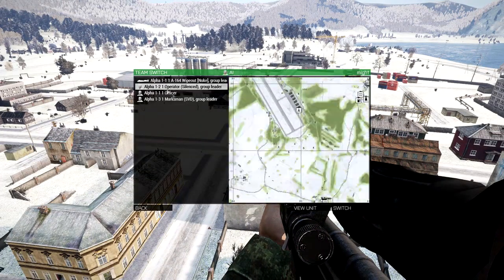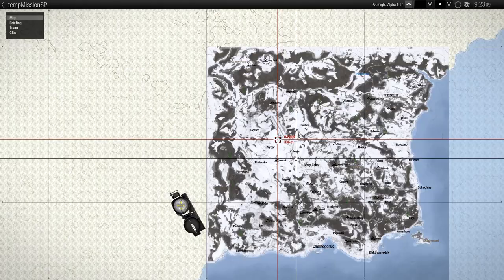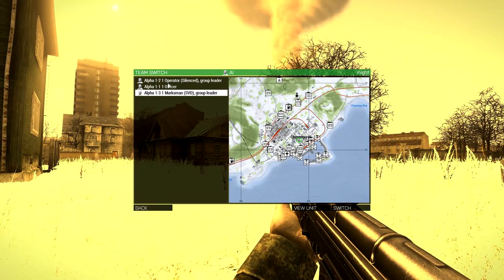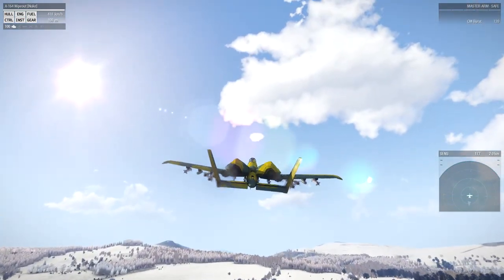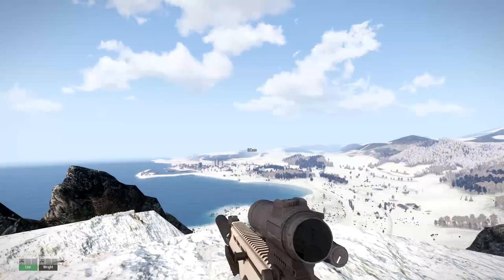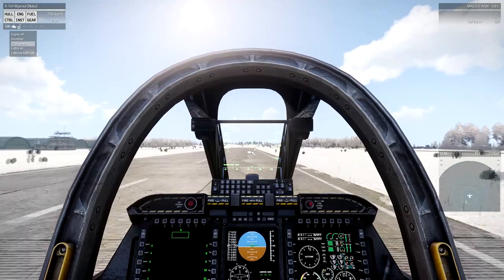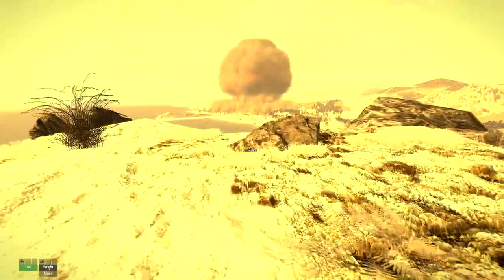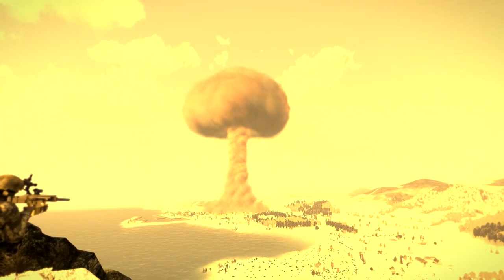Dropping A Nuclear BOMB on Chernogorsk - 3 Different Perspectives - Arma 3 Nuclear Simulation mod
What do we see when we drop a Nuclear bomb?
Let's see from 3 different perspectives.

Super realistic Nuke drop.

Support me?